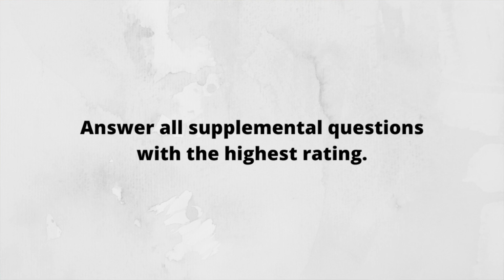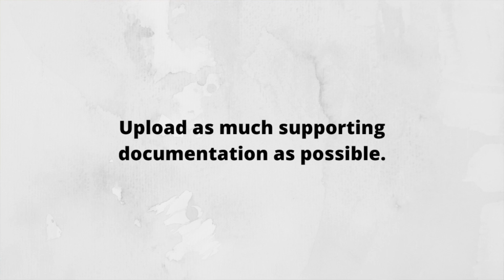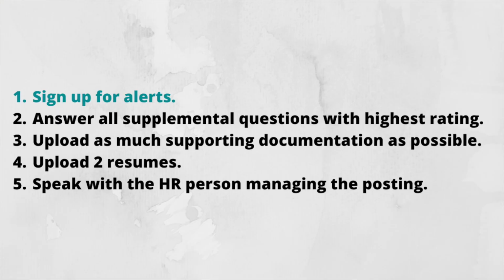5 Tips for Applying to a Federal Job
Applying to Federal jobs (in the United States) can be an intimidating process. Sometimes it takes 3 months (or more!) to get a simple email update on your application.

Federal jobs are highly competitive, so I've got 5 tips to help you work within the system to make sure your application gets reviewed rather than tossed into a pile of thousands of other rejected candidates.

Tip 2: Answer all supplemental questions with the highest rating
Tip 3: Upload as much supporting documentation as possible
Tip 4: Upload 2 resumes
Tip 5: Speak with the HR person managing the posting

🎉Have my videos helped you in your job search or landed you a job?

Life Work Balance Amazon Store SHOP AMAZON to see my favorite things!
It's no extra cost to you, but it does give me a small percentage for giving you the recommendation!

Items to help you have a successful:
🎥 video interview
👥 in-person interview

Want customized career coaching or consulting to help you ace your federal job application?

About Life Work Balance & Abby:
Hi! I help individuals, companies, and organizations obtain and use the tools needed to improve their professional, relational, and organizational performance. Feeling like your job is draining all of your energy and you're looking for a change? Interested in becoming an entrepreneur, but not sure where to start? Abby &  Life Work Balance are here for you!